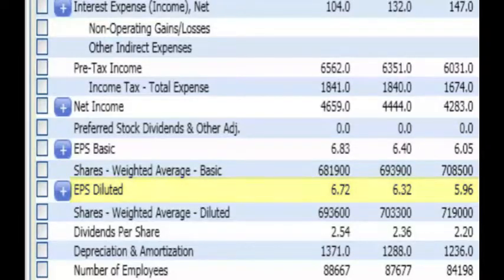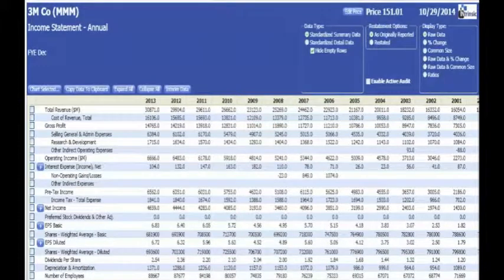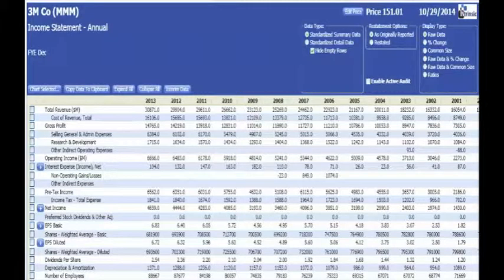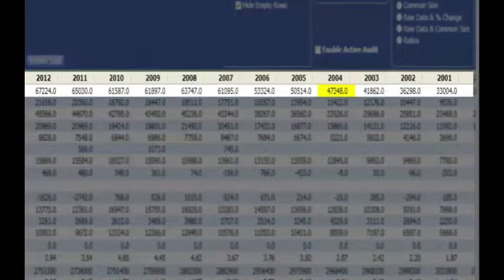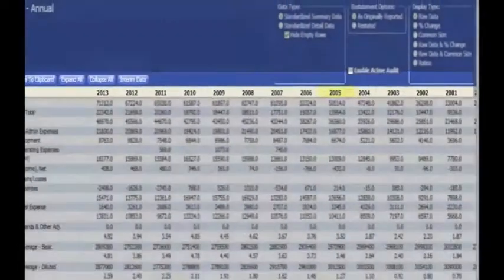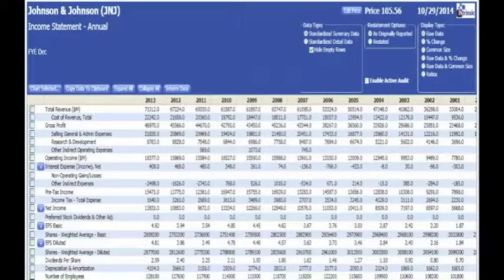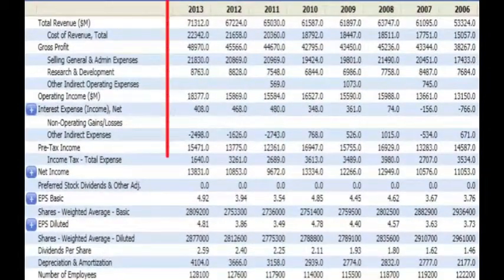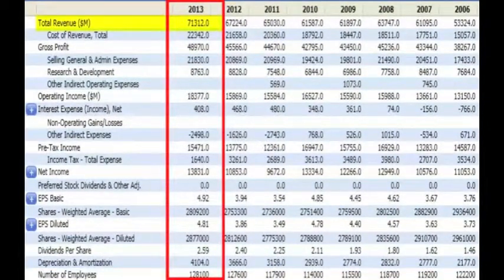Financial Statements - Income Statement - Annual